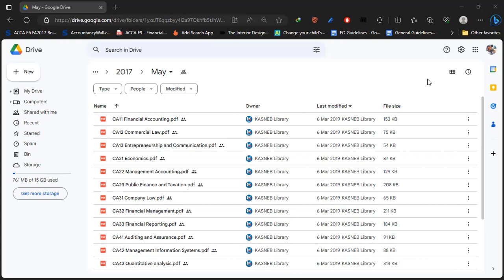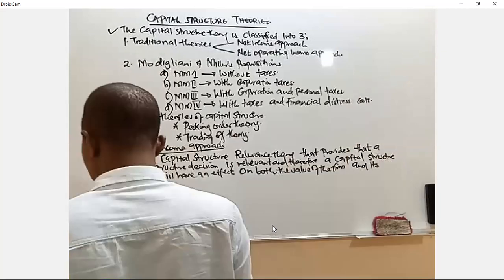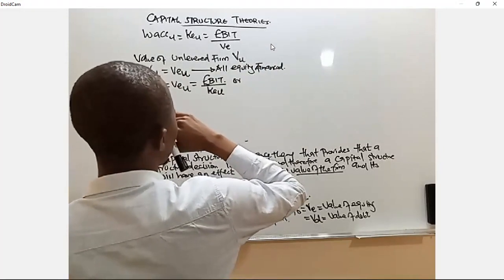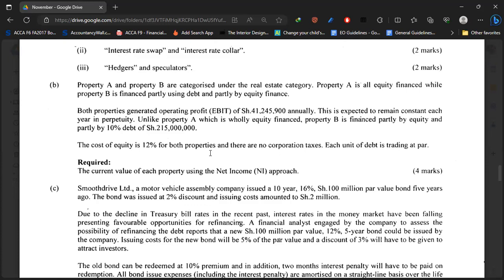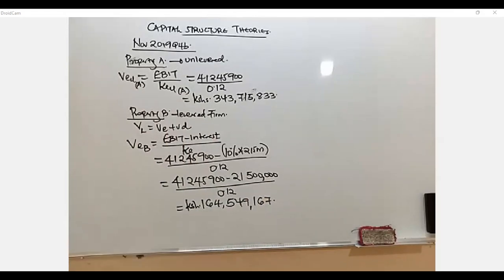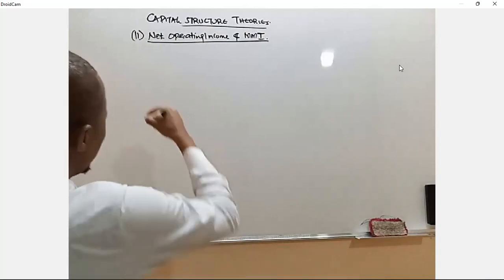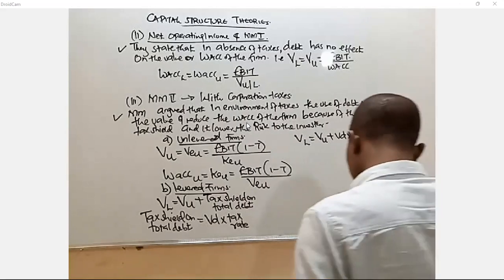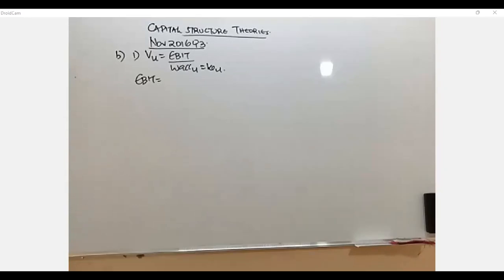introduction to capital structure theories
adv financial management